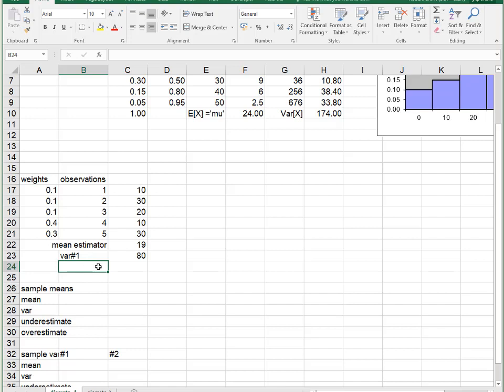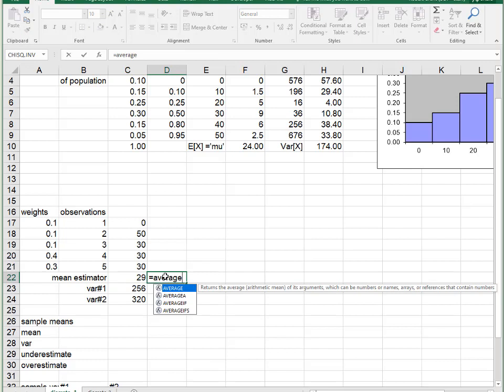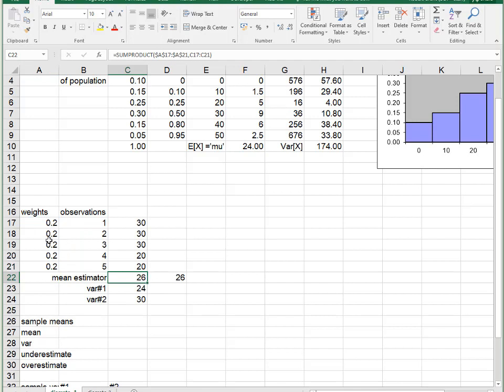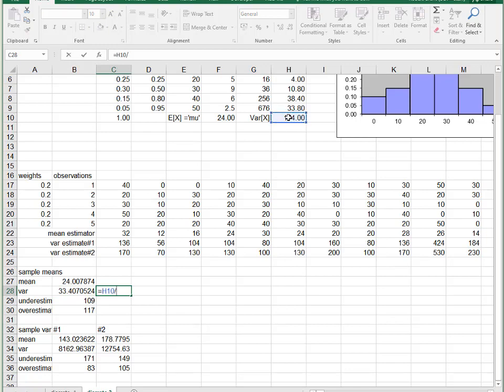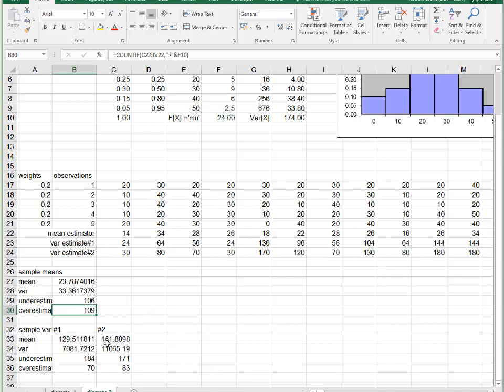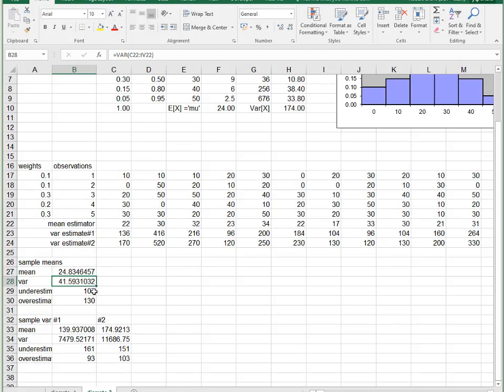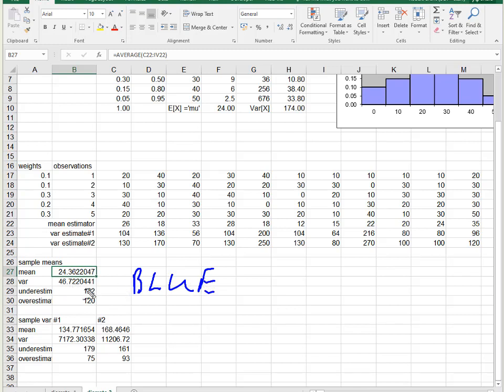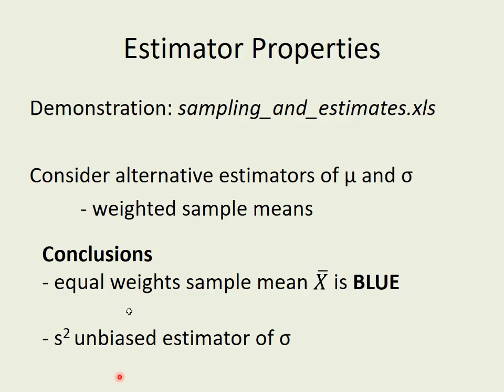ms lecture 9 part 5